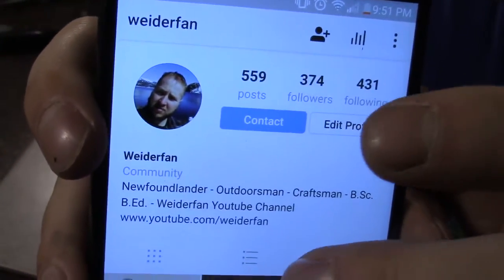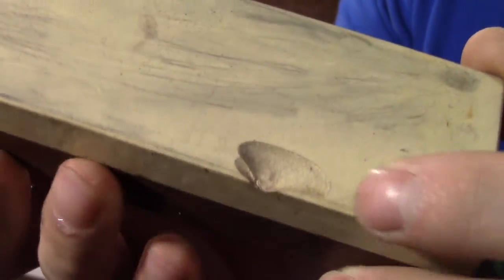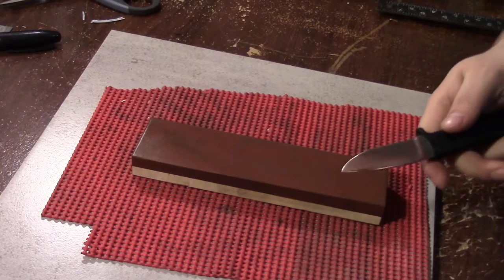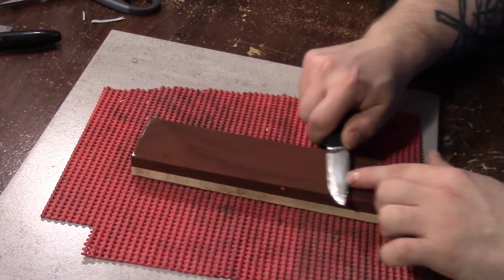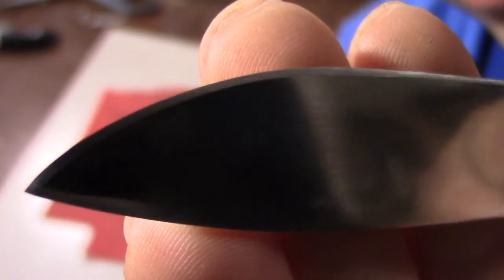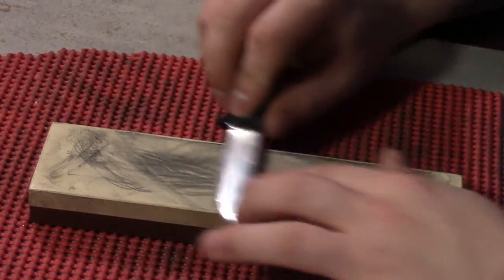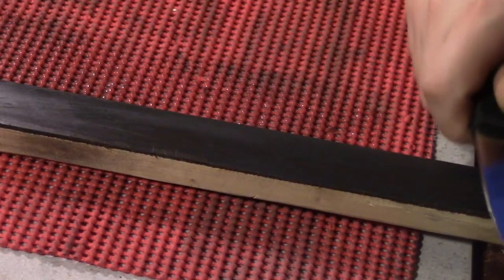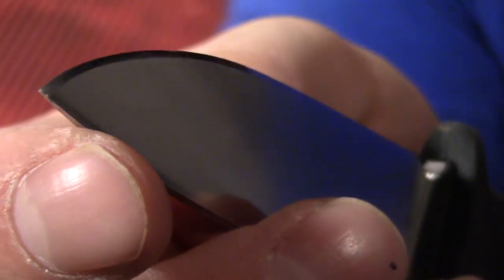Full Uncut Whetstone Sharpening - Cold Steel Mini Pendleton